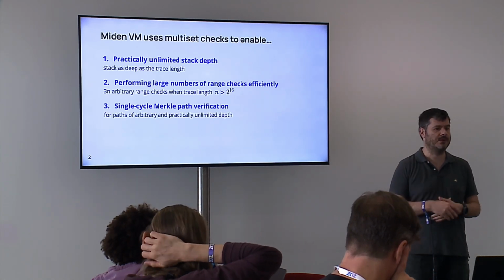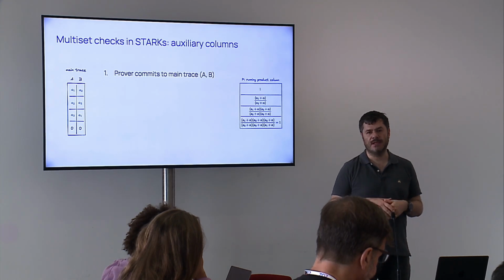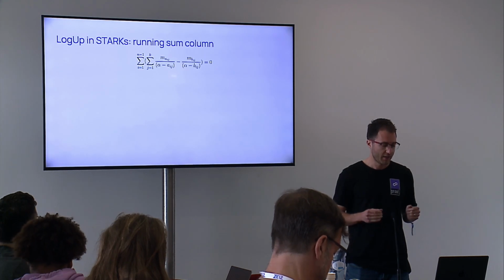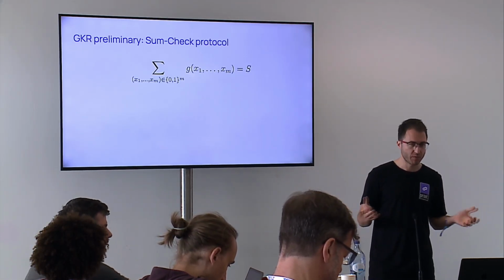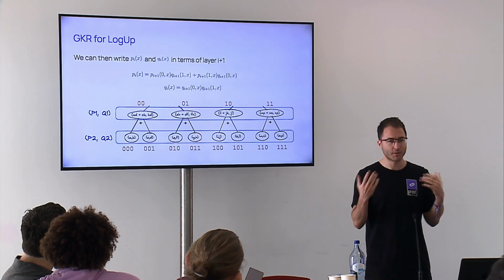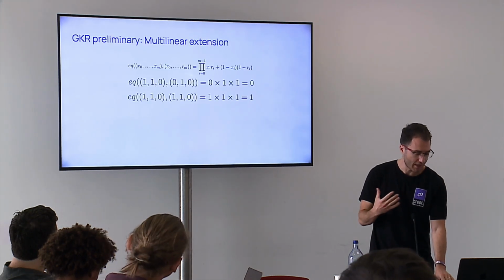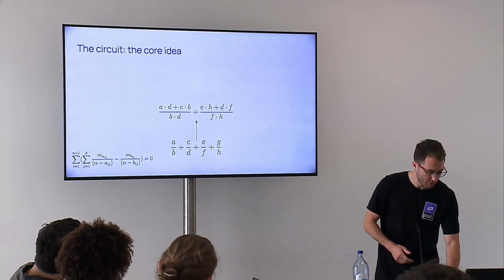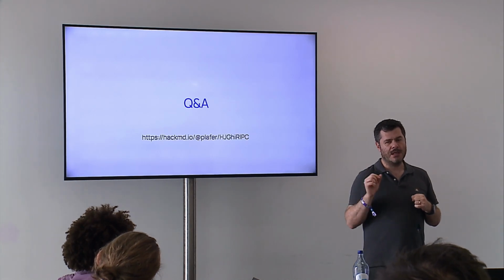ZK12: Lessons from integrating LogUp-GKR in the Miden VM - Bobbin Threadbare & Philippe Laferrière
Title: Lessons from integrating LogUp-GKR in the Miden VM
Speaker: Bobbin Threadbare & Philippe Laferrière
Project: Polygon Miden

Description:
In this workshop, they will explain the background, and motivation of integrating LogUp-GKR in the Miden VM, followed by a code walkthrough on the implementation. Lastly, they will do a coding session on how LogUp-GKR can be used in a STARK.